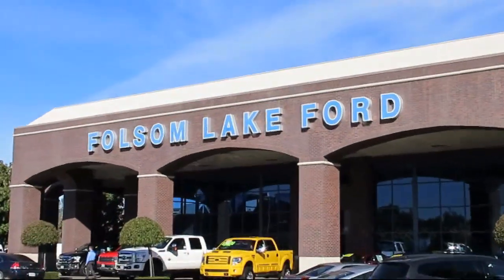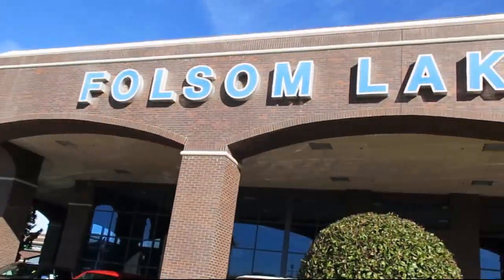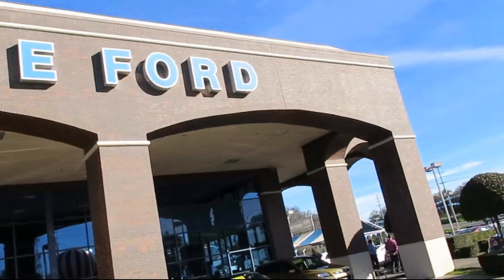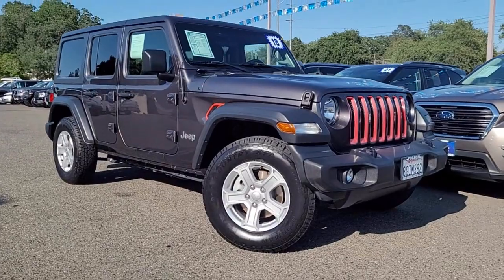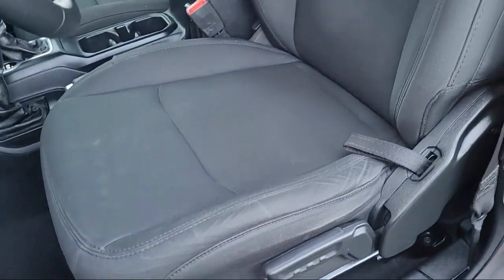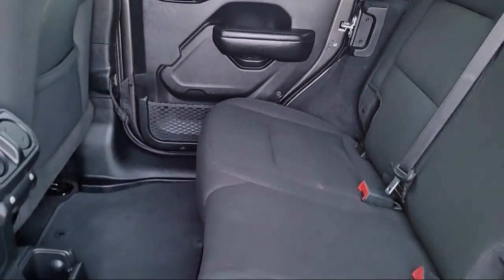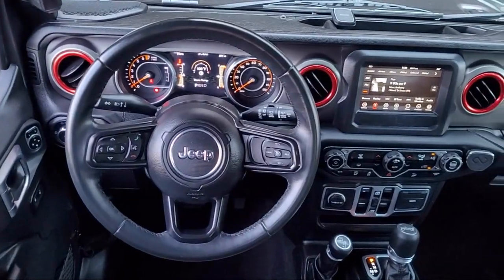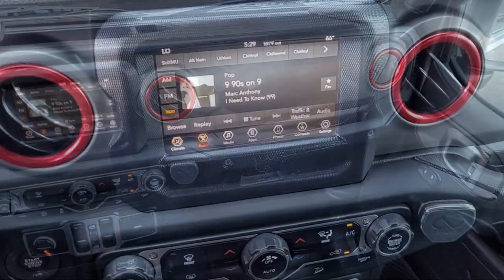2018 Jeep Wrangler Unlimited Sport S Sport Utility Folsom Sacramento Roseville Elk Grove El Dora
2018 Jeep Wrangler Unlimited Sport S Sport Utility Stock Number: 3449 Vin:1C4HJXDG5JW181918.
12755 Folsom Blvd.